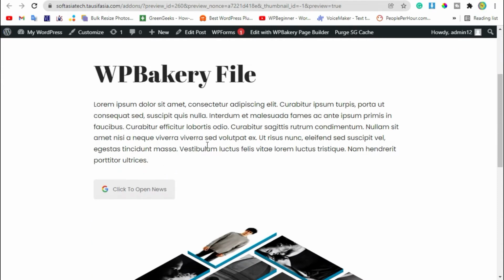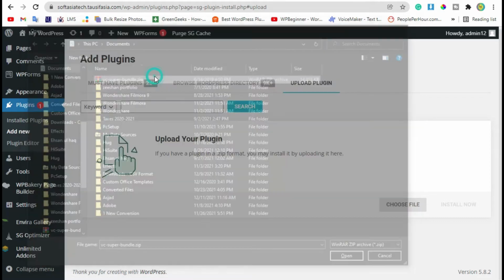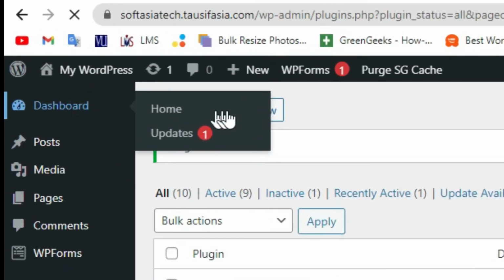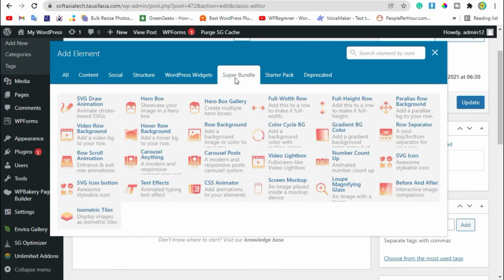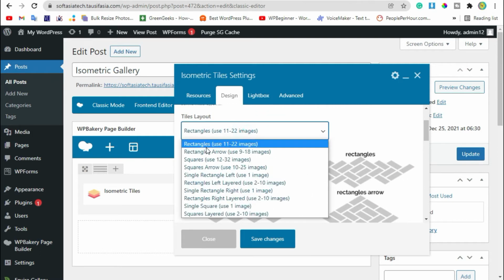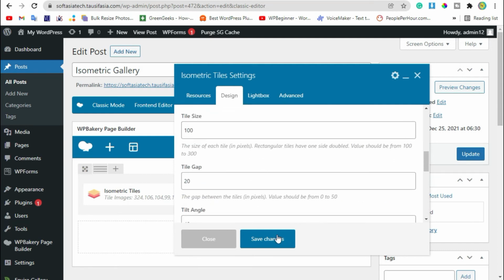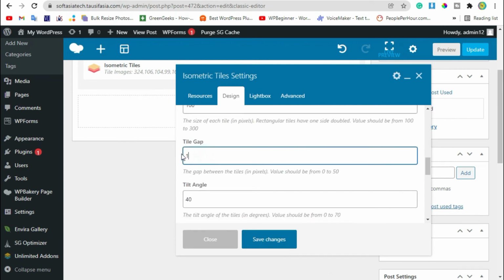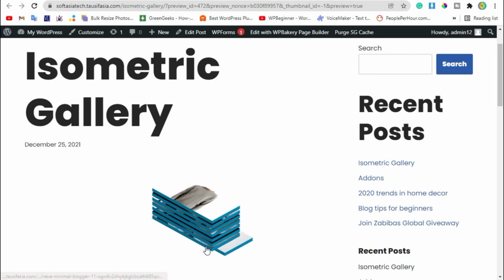How to Create and Add Isometric Tiles Image Gallery With WPBakery in WordPress | WordPress 2021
Hi,
In this video, I will show you how to create and add Isometric Tiles Image Gallery in Blog with WPBakery in WordPress.

00:00 Intro
00:05 Start
00:38 Add New Plugin
01:52 Add Isometric Tiles Image Gallery
03:28 Live Preview
05:15 Final Preview
05:48 End Credits

Create and Add Isometric Tiles Image Gallery in WPBakery,
Use Isometric Tiles Image Gallery in WPBakery,
create Isometric Tiles Image Gallery in WPBakery,
Isometric Tiles Image Gallery in WordPress page,
Isometric Tiles Image Gallery in wordpress,
Create and Add Isometric Tiles Image Gallery in Page,